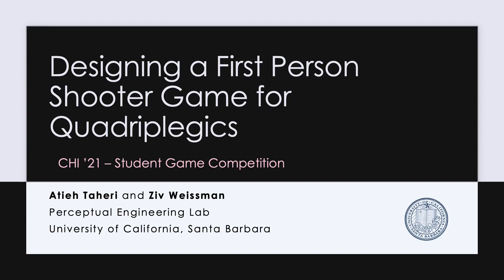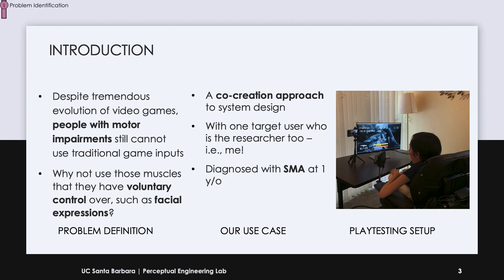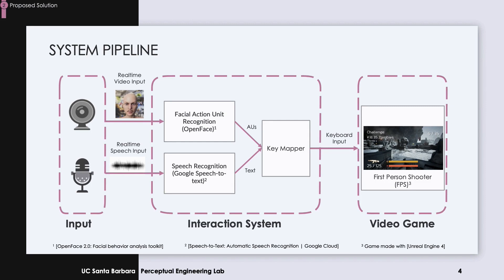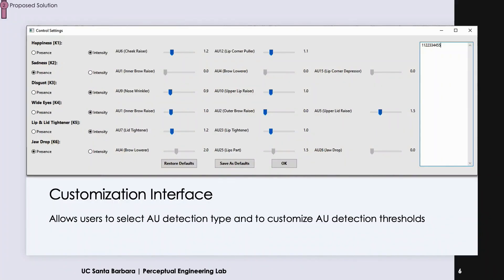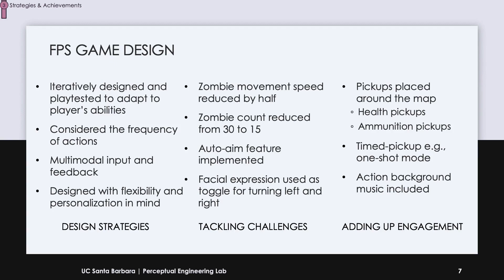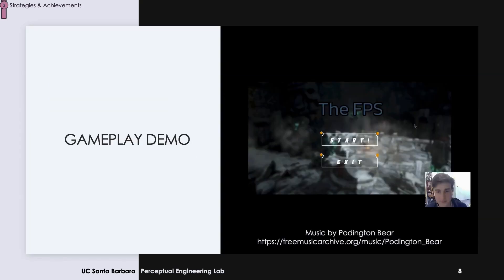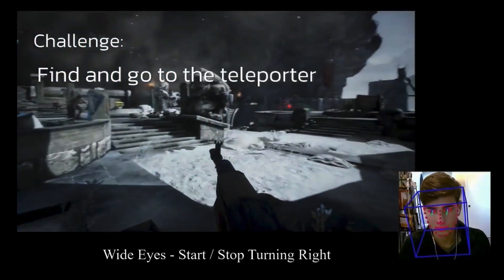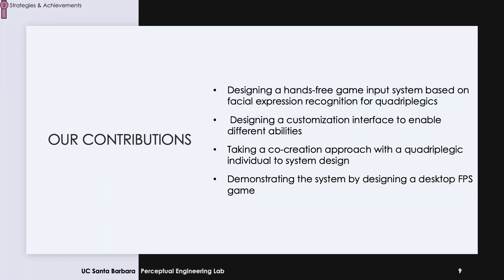Designing a First Person Shooter Game for Quadriplegics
Atieh Taheri, Ziv Weissman

Session: Student Game Competition

Abstract
Video games are often about being able to do things that are not possible in real life, about experiencing great adventures and visiting new places. Yet, as prolific as gaming is, it is inaccessible to a significant number of people with neuromuscular diseases who are unable to play games with traditional input methods like game controllers or keyboard and mouse combinations. While primarily used for entertainment in the early days, gaming now provides the possibility of countering social isolation and connecting with others through multiplayer games, online gaming communities and game streaming. In our work, we explore how facial expression recognition can be harnessed to provide quadriplegic individuals a way to play games independently and without complex mouth controller devices. We demonstrate our input interface with the design of a first person shooter game.